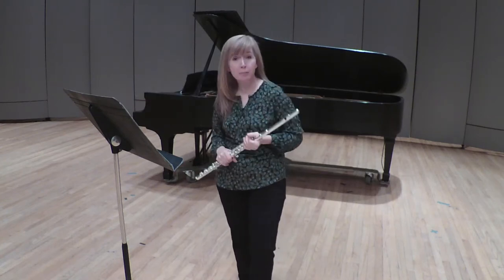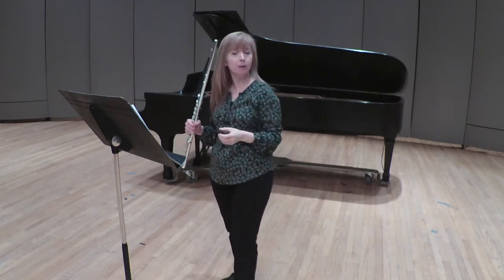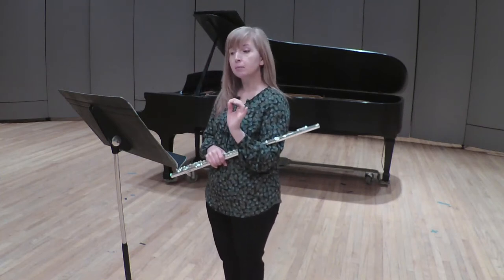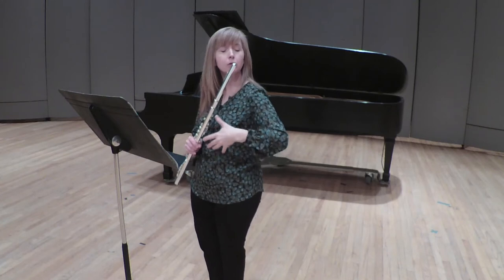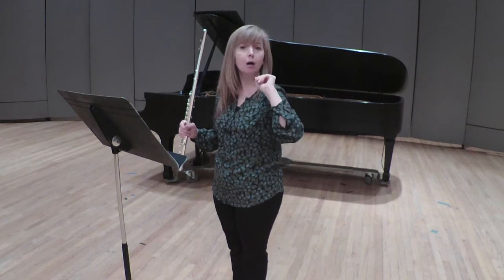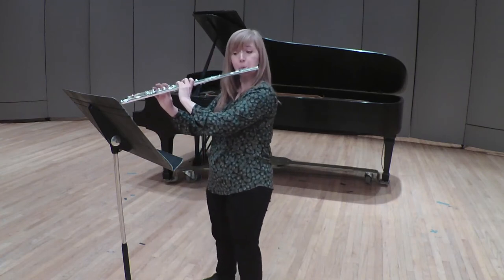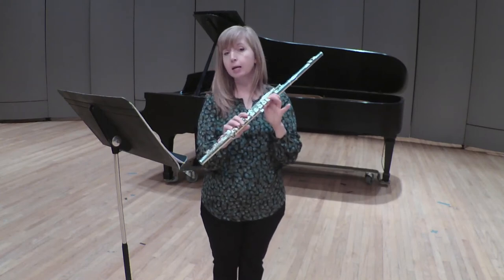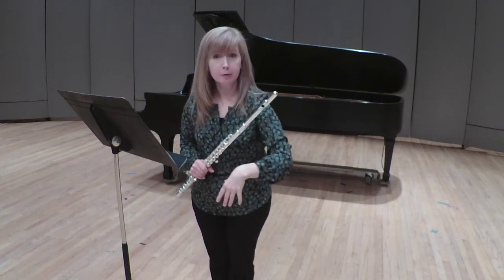Dr. Rebecca Meador presents a flute master class on the Kansas All-State excerpts 2020.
Washburn University's fabulous flute professor, Dr. Rebecca Meador, has created a masterclass video on the Kansas All-State excerpts for 2020.